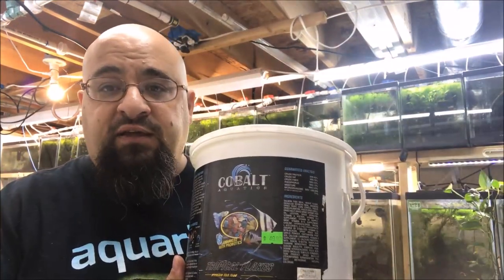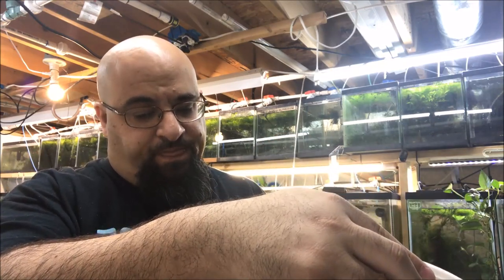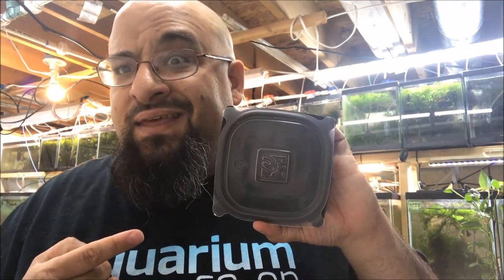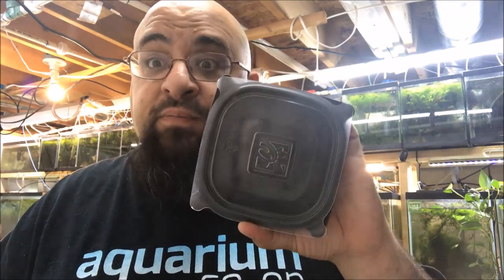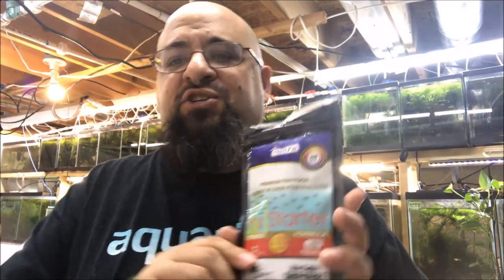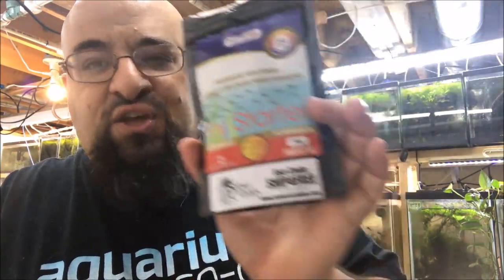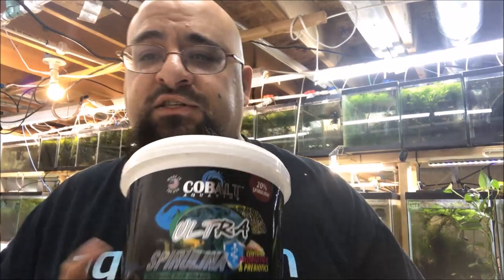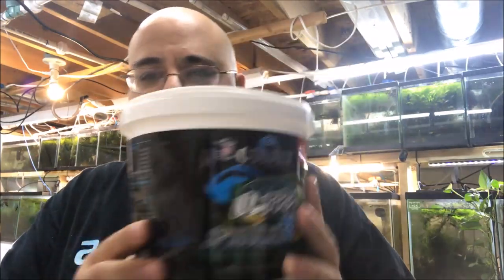Day After Monday Tip #1 How to keep Fish Food Fresh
Day after Monday Tip. How to keep fish food fresh!
I cannot call it "Tuesday Tip" because that is what Rachel O'Leary calls it.

Seachem Prime

Seachem Safe

Prazi Pro

Ich X